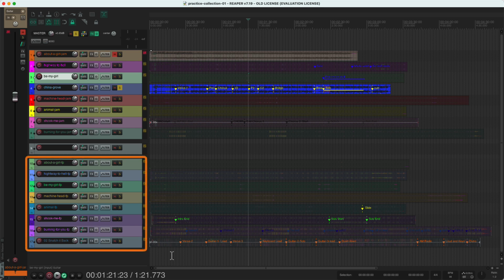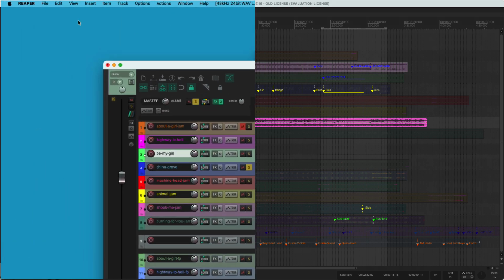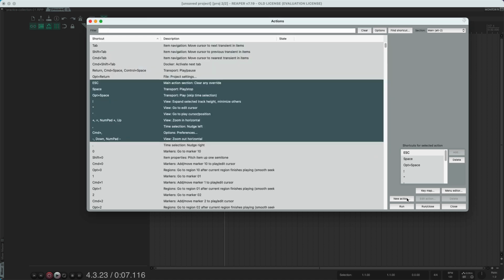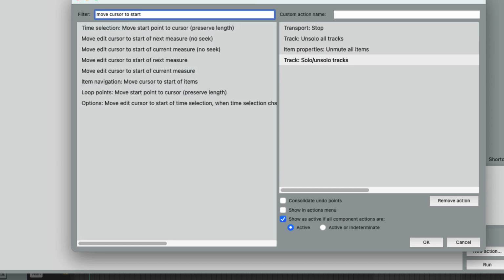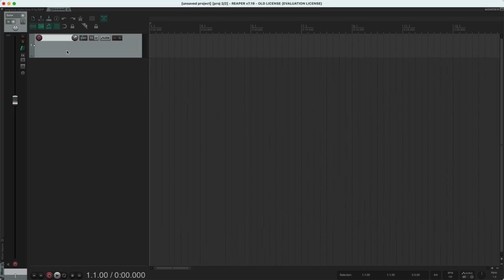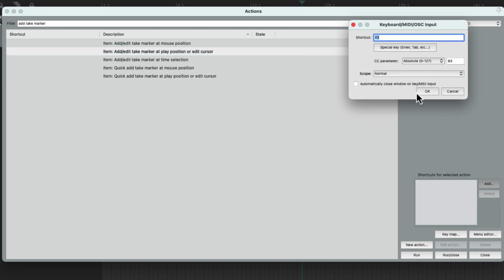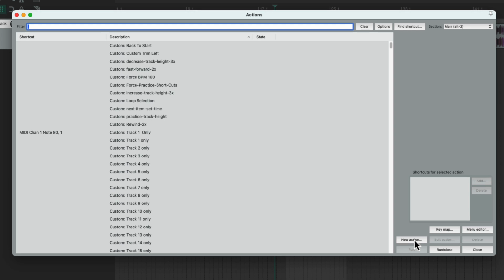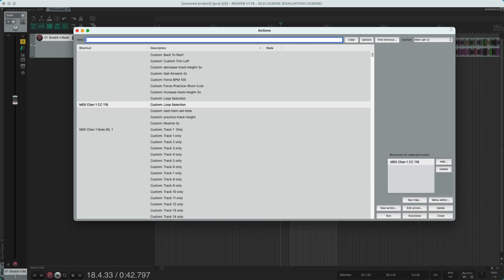A Better Way to Practice Guitar - Use Reaper!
Online learning platforms like guitar tricks have some nice features to help master songs, but they just don’t go far enough. I like to use Reaper, a Digital Audio Workstation (DAW),  to make my guitar practice both more fun, and more effective. In this video, I’ll show all the tricks I learned to make Reaper jump to a specific track and play just that track. I'll also show how I quickly select a verse, chorus or lead, and loop a part I need to practice . And maybe the most important part: how to speed up or slow down a track in 1% increments so you can sneak up on mastering a lead.

00:00 Intro
00:30 Project Overview
04:15  New Project and Actions
04:45 Shortcut Sections
06:00 Project Settings Time and BPM
06:45 First Custom Action
07:50 Play Track 1 Action
10:00 Create a Track
10:30 Change Tempo and Pitch
11:00 Change by 1 BPM (1%) Action
11:20 Take Marker Shortcut to Identify Parts to Practice
12:45 Create a Time Selection from the Track itself
13:30 Lock Movement and Trimming
14:20 Toggle Loop Mode On/Off with Skip Action
17:10 Learning Reaper from Scratch